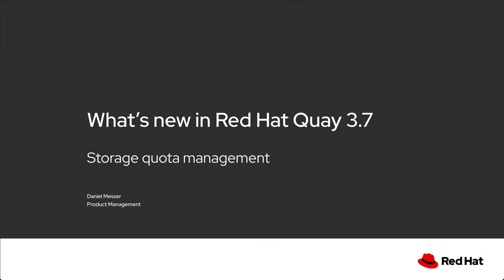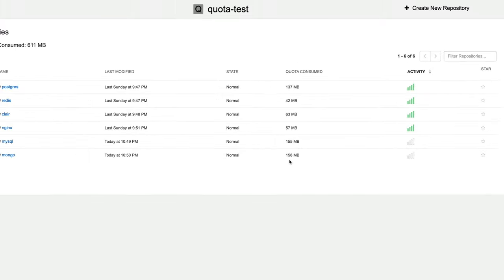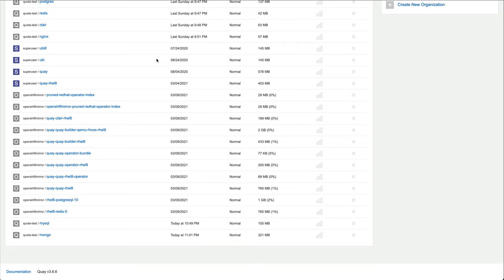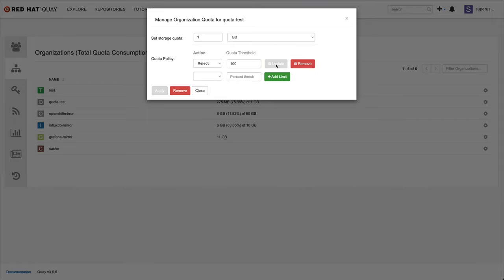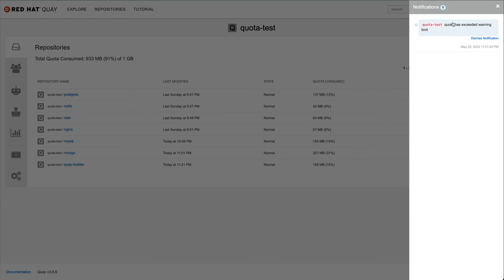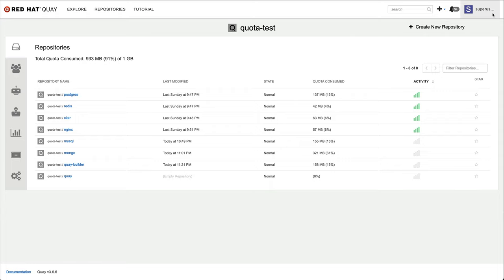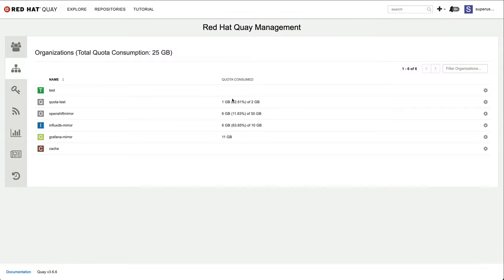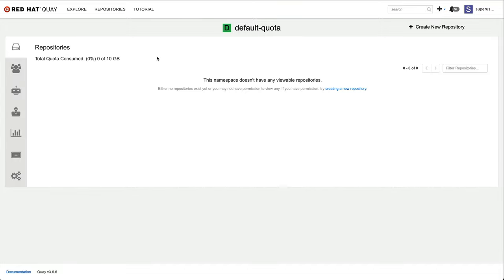Red Hat Quay Storage Quota Demo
In this demo we will show you how storage quotas in Red Hat Quay help effectively control and contain growth in a central multi-tenant container registry.

This is one of the new features of Red hat Quay 3.7. Be sure to also check out the other new features in our launch blog post